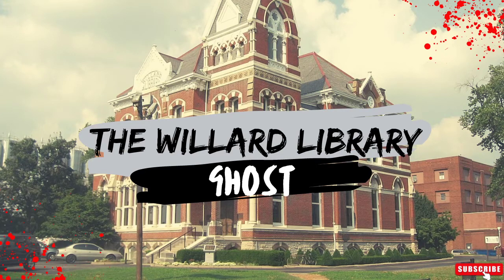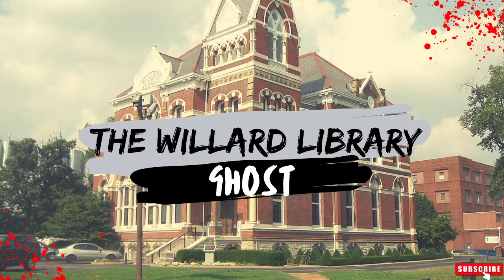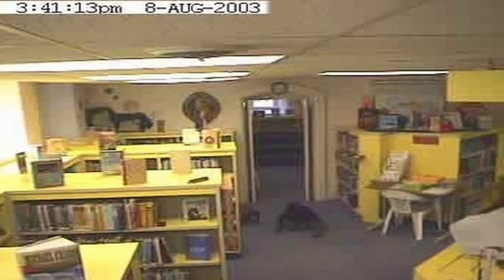The Willard Library Ghost | PODCAST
this weeks podcast is The Willard Library Ghost